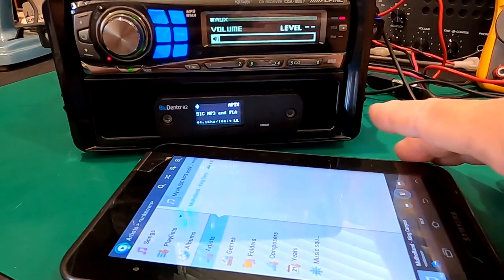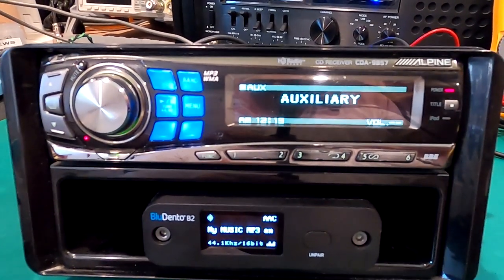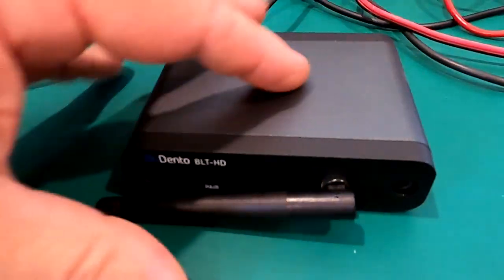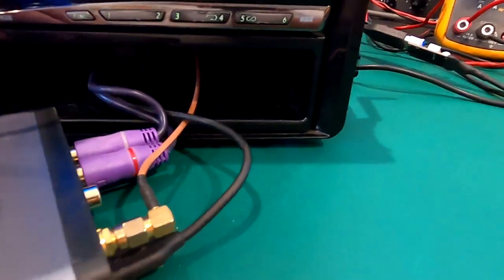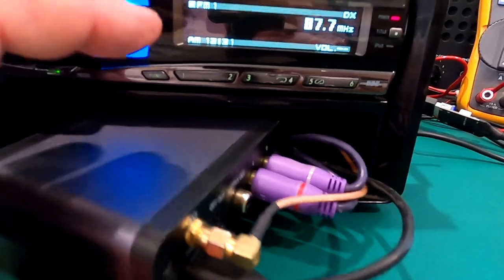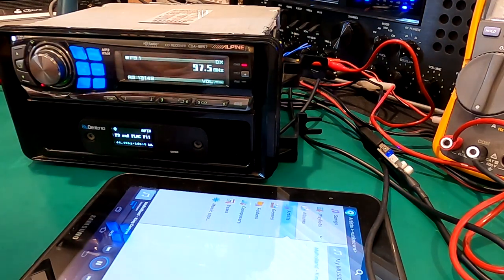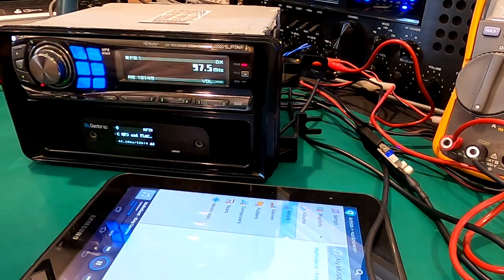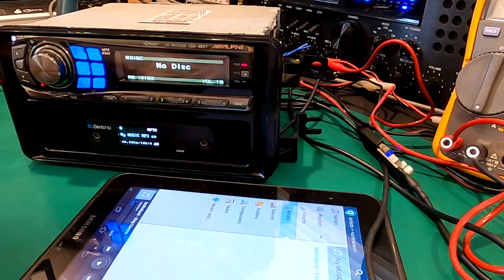Add Bluetooth to Old School Car Stereo, detailed instructions. (Bluetooth)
How to add a bluetooth receiver to your car stereo, Alpine car stereo with bluetooth. Use a Car Stereo cd changer deck to add Hi-Res Bluetooth. Alpine Car Stereo CD Player with AI NET used as a Bluetooth receiver.
If you own a Car Stereo that is also a CD Changer Controller then you can add High Fidelity Bluetooth easily and get outstanding audio quality.

ITEMS NEEDED.

Car Stereo with CD Changer capabilities.
Car Stareo  RCA to AUX Cable
Hi Resolution Bluetooth receiver
SMA to SMA coax cable
12v to 5v power supply

Items used in my installation.

Alpine CDA 9857 Head Unit.

AUX Adapter. Alpine CDA-9885 CDA-9886 CDA-9886M IDA-X303 IDA-X305 IDA-X305S CDA-7839 CDA-7842 CDA-7843 CDA-7844 Ai-net to RCA Aux Input Cable Jack Ainet

BluDento B2 Bluetooth receiver. (check out bludento.com and use promo code BB23) or BluDento LDAC aptX HD Bluetooth 5.1 Audio Receiver ( the antenna up front of the BLT-HD may give more range in a RV, sound is same as the B2 )

12 - 5v Power Supply DC-DC Buck Step Down Module 6-20V 12V/20V to 5V ( new version of what I use )

Coax to extend antenna 2PCS DHT Electronics RF coaxial coax assembly SMA female to SMA male right angle 12''

And yes I bought every item of Amazon excluding the Stereo.

Music..
Mulholland
King Canyon